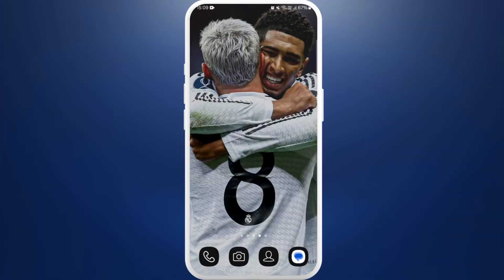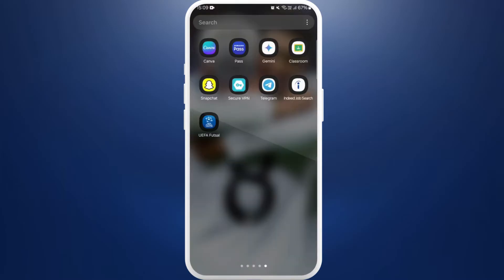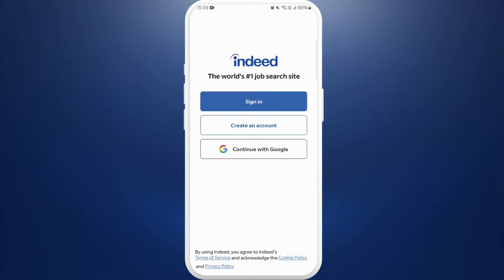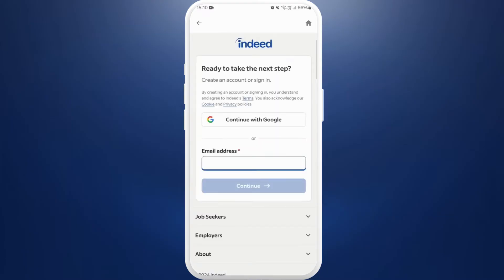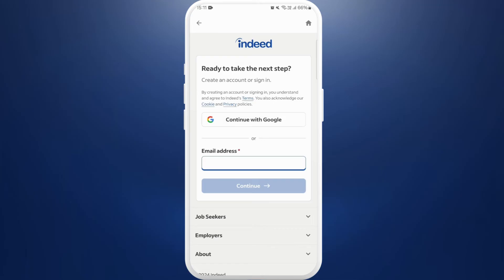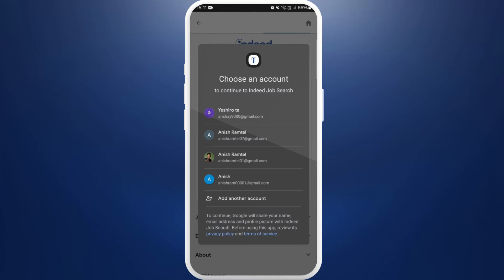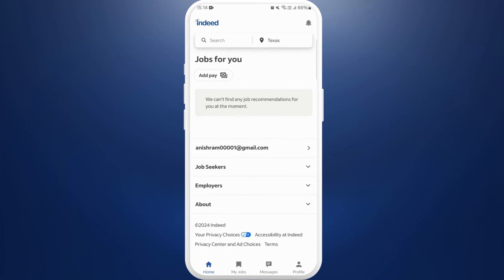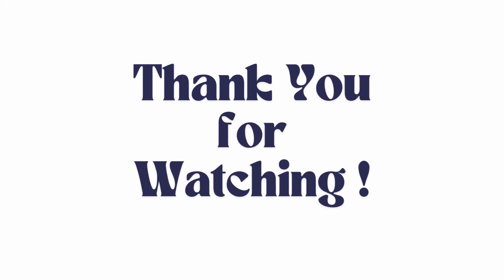How to Login to Employers Account in Indeed App 2024?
Are you an employer looking to access your Indeed account to post jobs, manage applications, or view candidate profiles? In this video, I’ll show you how to quickly and easily log in to Indeed for Employers! Whether you're new to the platform or just need a refresher, this tutorial will walk you through the process.